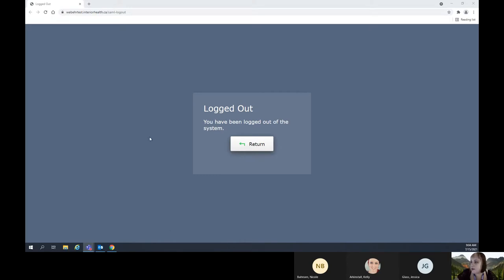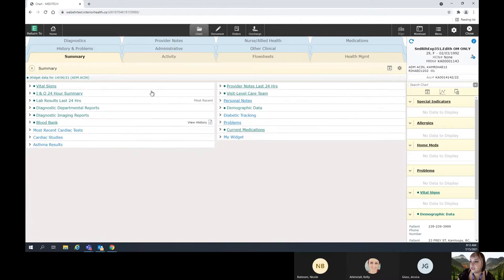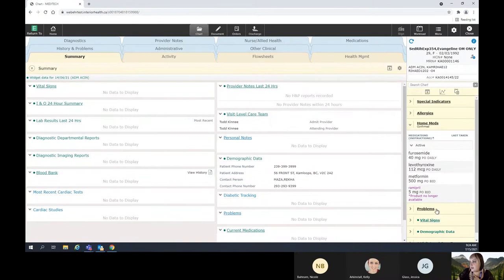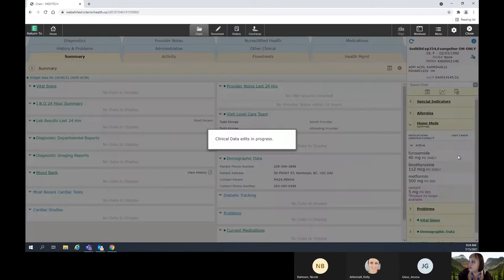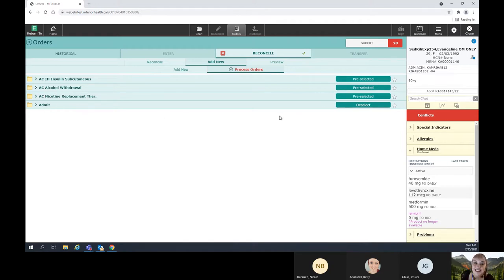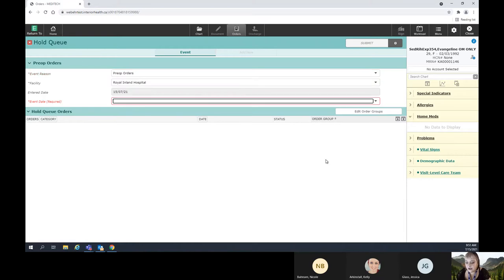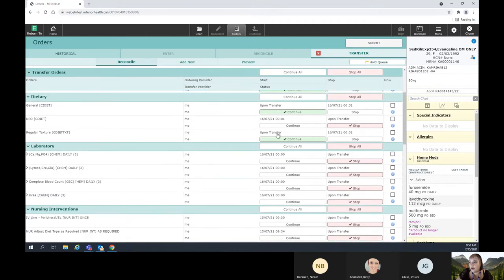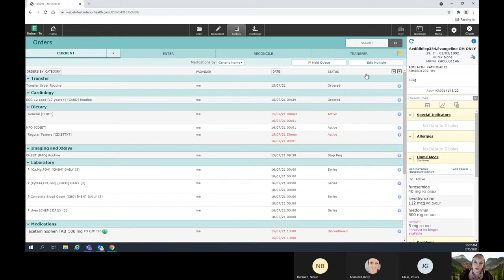ACE Provider e-Chart Overview: Unit Clerk Training session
A virtual training session was hosted by Julie Schaffer, ACE physician champion for RIH, and includes a general overview of the WebAcute e-chart platform to support RIH Unit Clerk knowledge of the provider side of Meditech